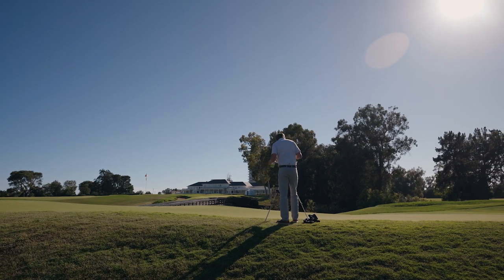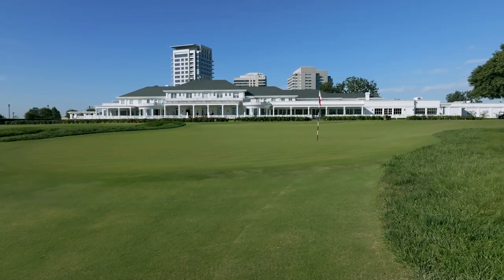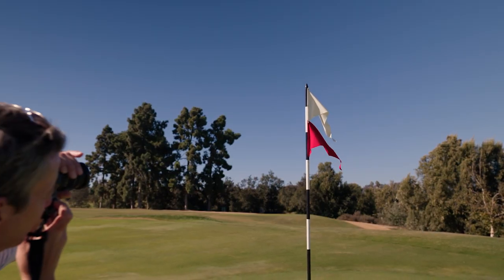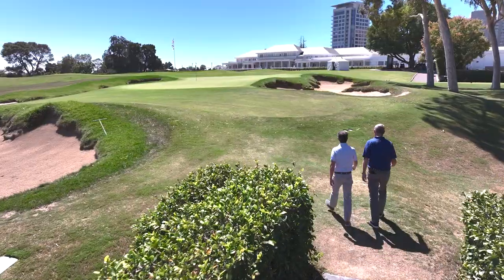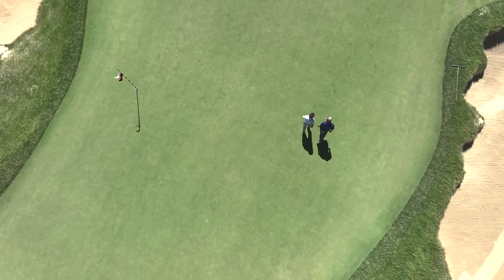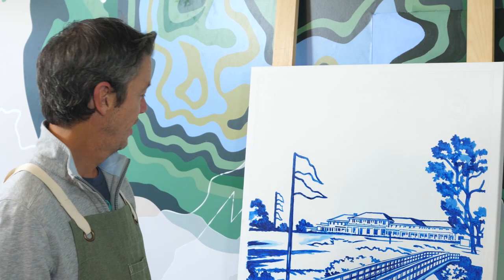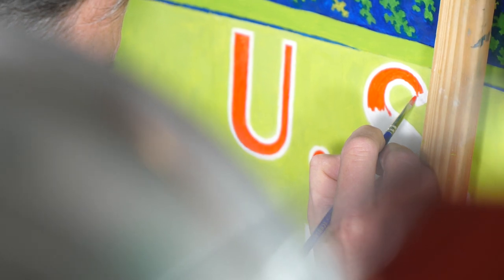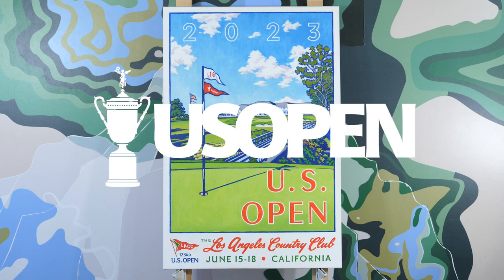Seeing the 2023 U.S. Open Poster Come to Life is Truly Incredible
Legendary artist Lee Wybranski takes fans through his process of creating the 2023 U.S. Open poster, capturing iconic Los Angeles Country Club on canvas in a way only he can.